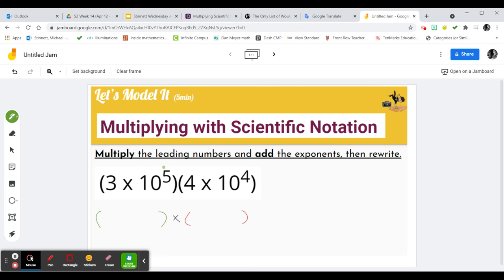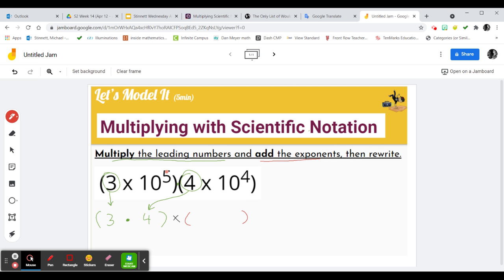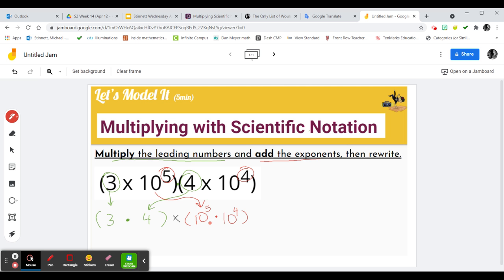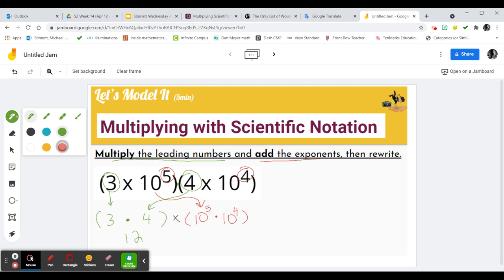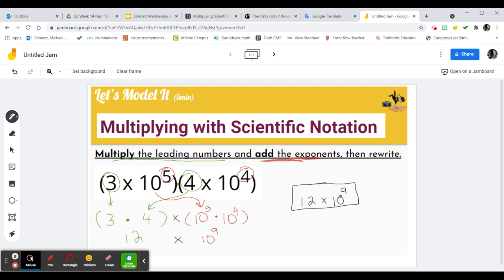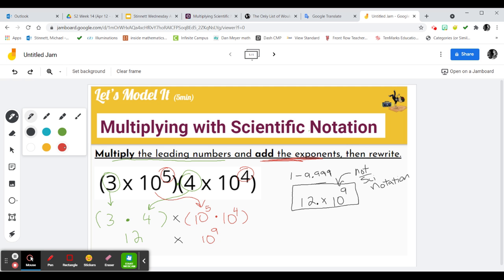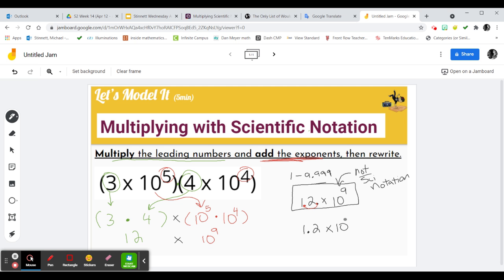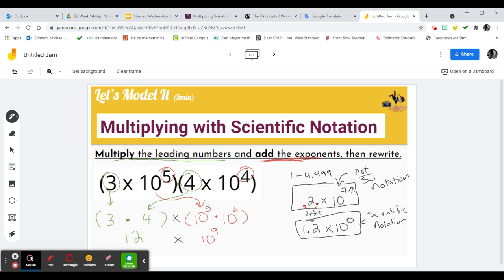Stinnett: Multiplying with Scientific Notation